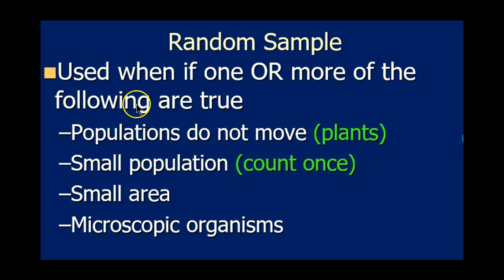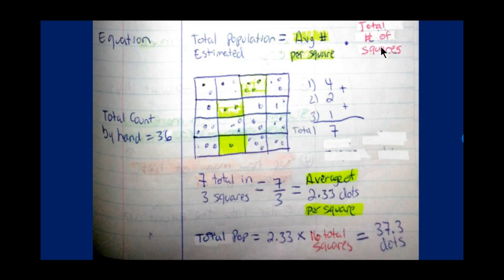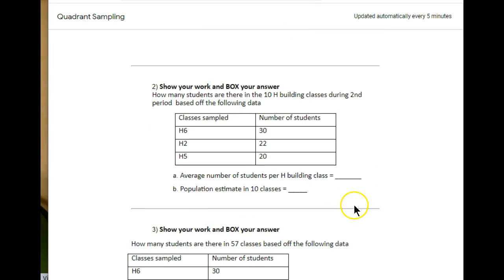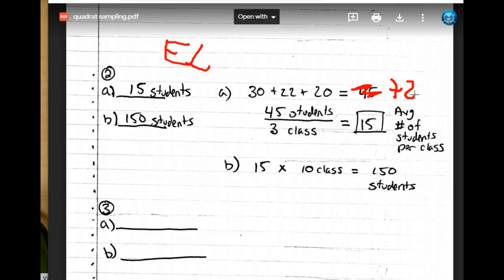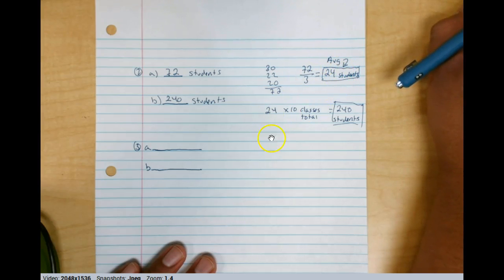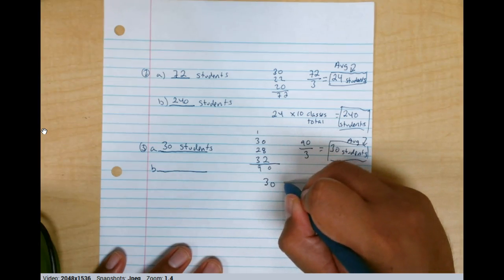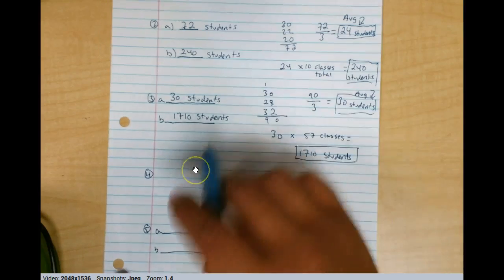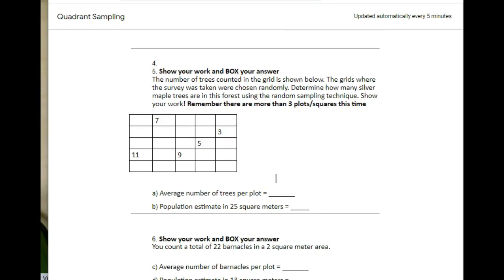Random Sampling Problems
Send me a remind about where I messed up for EC 😭😭😭😭😭